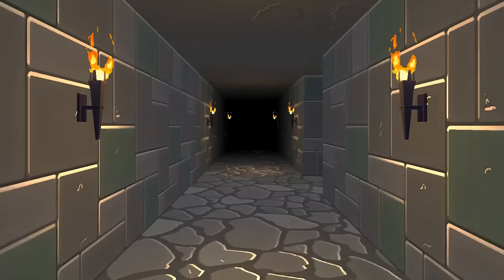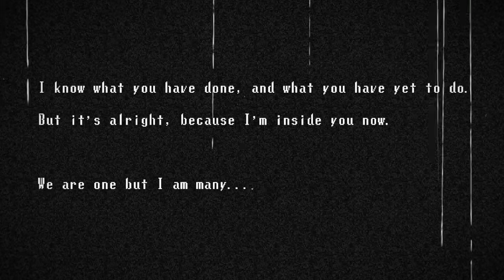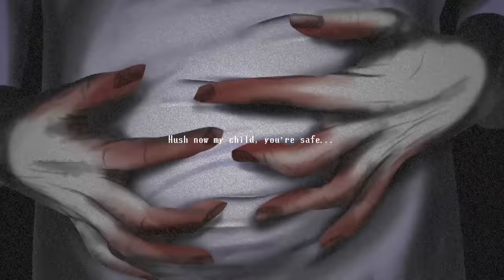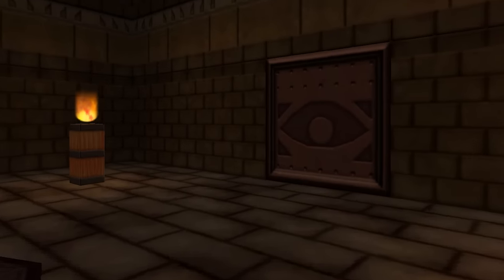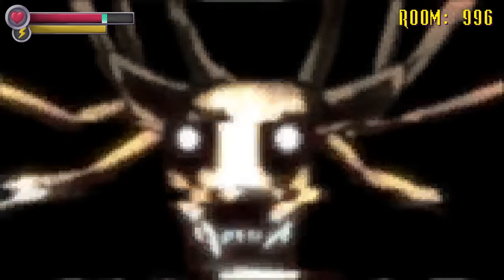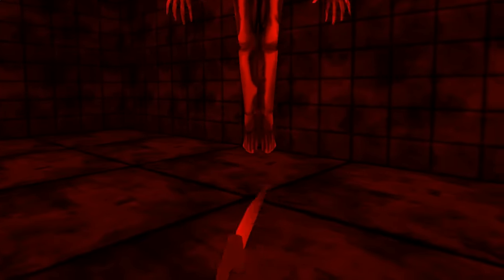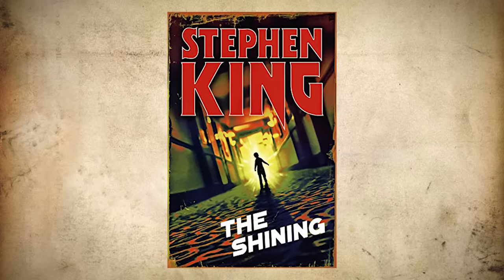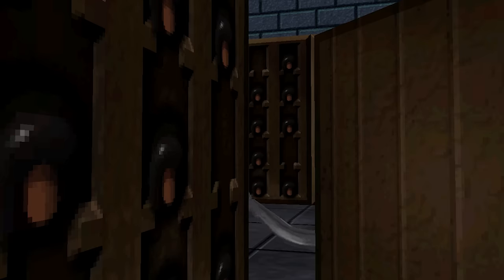All Specimens from Spooky's Jumpscare Mansion Explained!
Spooky's Jumpscare Mansion contains 13 creepy Specimens each with a different backstory, jumpscare and game over screen. In this video we take a look at all specimens and monsters found in Spooky's Jumpscare Mansion or Spooky's House of Jumpscares as you may know it. So sit back, relax and let's take a look at the scary inhabitants of Spooky's Mansion.

You've been watching SuperHorrorBro Mike and this was Every Specimen from Spooky's Jumpscare Mansion Explained.